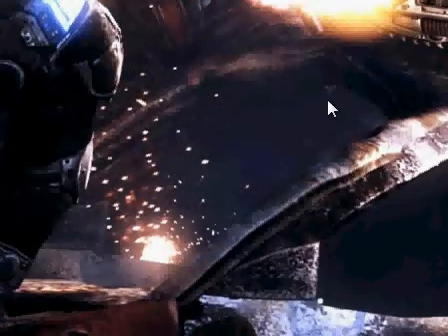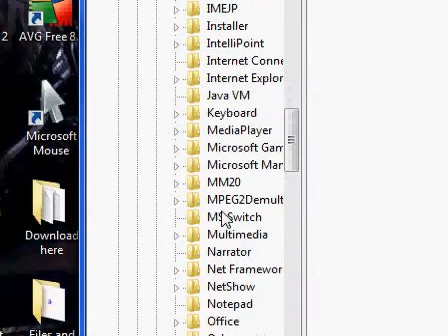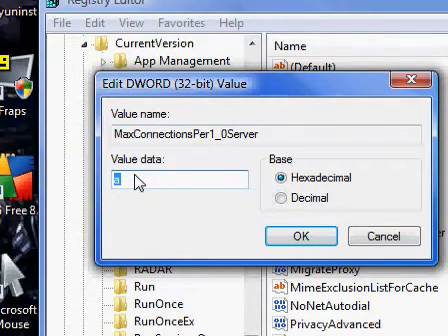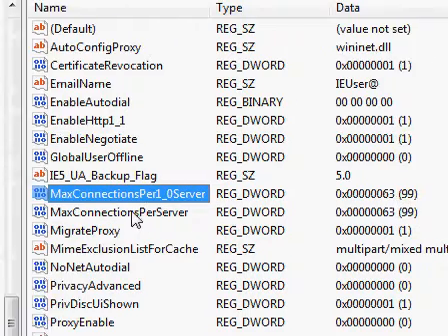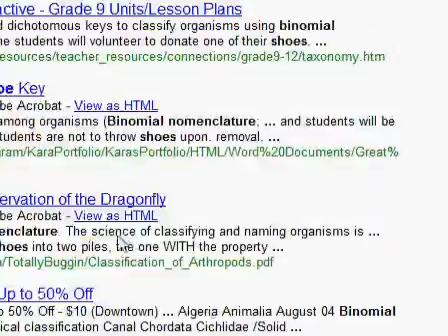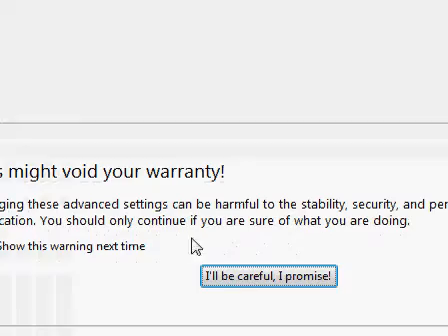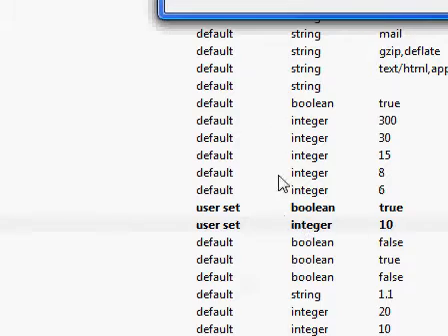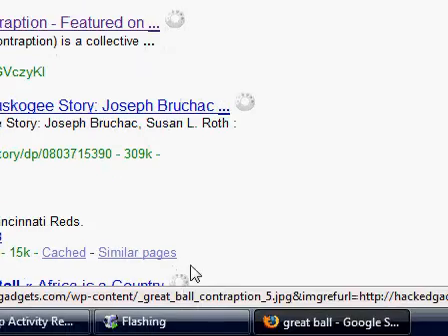How to speed up your Browser. For internet explorer or for FireFox.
How yo speed up your Browser. For internet explorer or for FireFox.